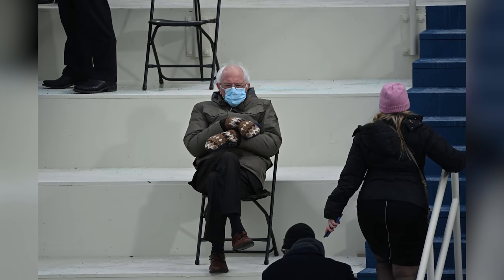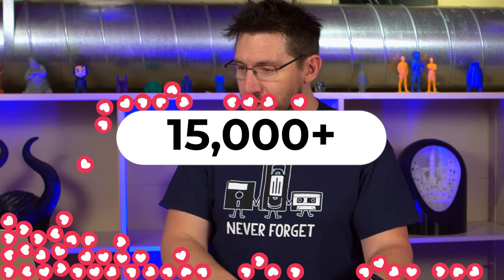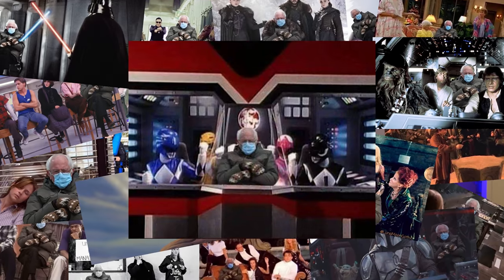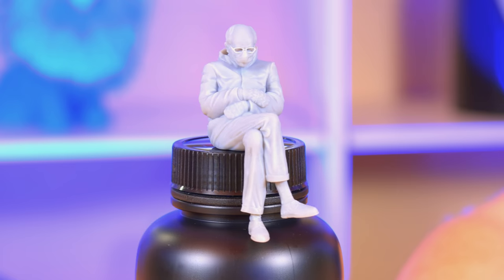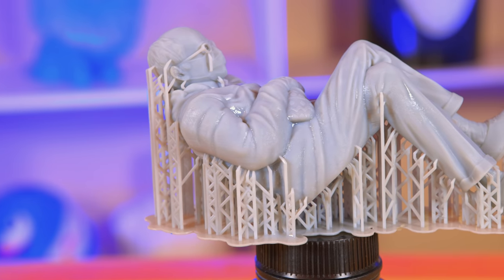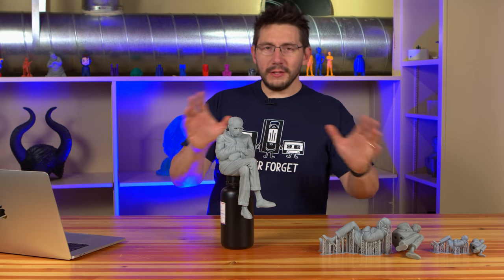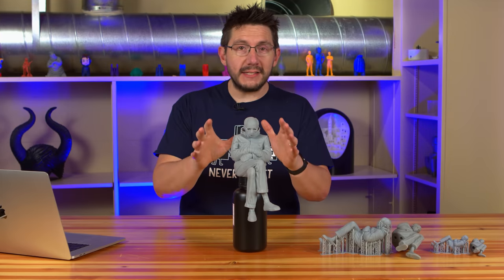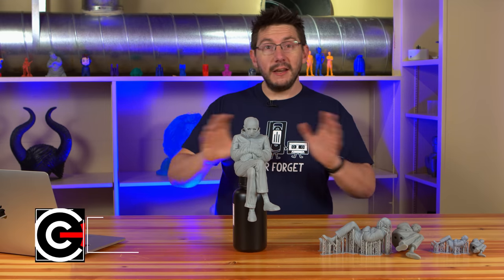Free Model! - 3D Printing the Bernie Sanders Mittens Meme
The Bundled Up Bernie Sanders mittens meme, but it's 3D PRINTED! Thanks to Chelsey at @ChaosCoreTech0 for the most detailed and accurate Bundled Bernie! It is available FOR FREE!

0:00 Cold Open & Intro
0:30 Where did the meme come from?
1:01 The Mittens!
1:42 Internet GOLD
2:24 The text that started it!
3:14 Bernie print!
4:07 Bigger Bernie print!
4:49 Biggest Bernie print!
5:47 FREE DOWNLOAD!
6:05 Support Creators

Dogecoin: DH3XN6rmaPQ6bVuFkjt8AuiYzeBwD68GpF
Bitcoin: 35CAET3AoxinxHzMsaNK9m7VcpRWZcmw2P
Ethereum: 0xe0a25E81b61566e3Cf63CE627d209Cc7B8adADBa
Litecoin: MMW8m7AnBWCrfH6QyFYUbMgvaVicvRmXa1
Compound: 0xeFb55A761d1aFe0cBE5078D3a2Fb19C851C94A18
Zcash: 0xeFb55A761d1aFe0cBE5078D3a2Fb19C851C94A18

Find Me Socially!

Want to send me something?
3D Printing Nerd
USA